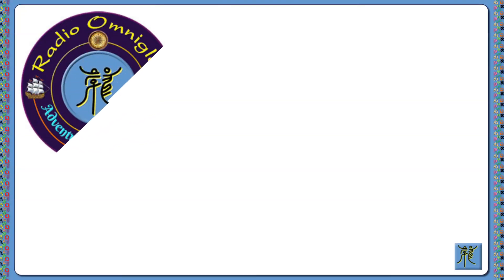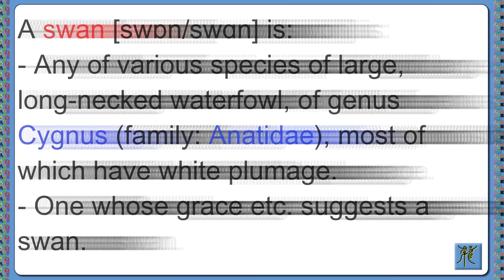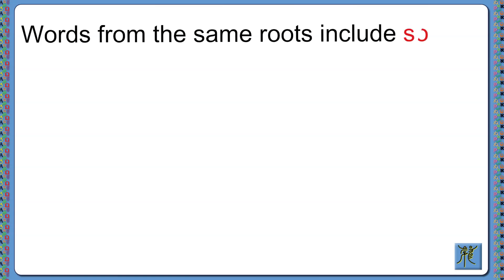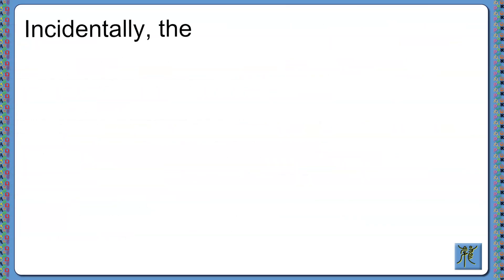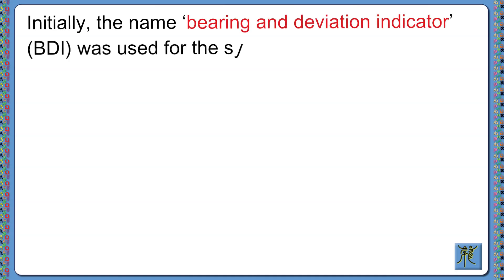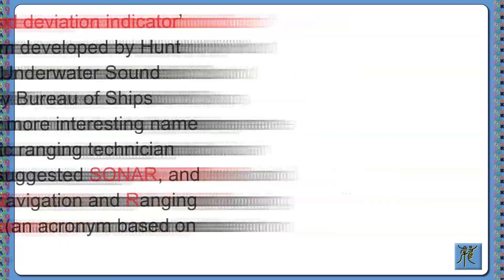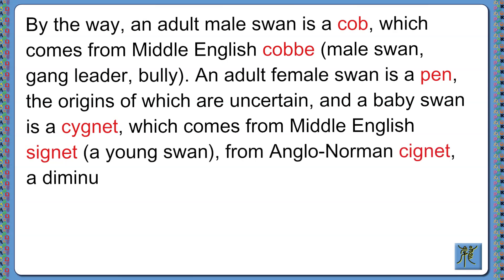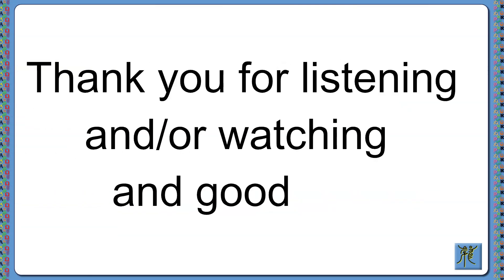Adventure in Etymology - Swan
What do swans have to do with sonnets, sonatas and bells? Find out in the Adventure in Etymology.